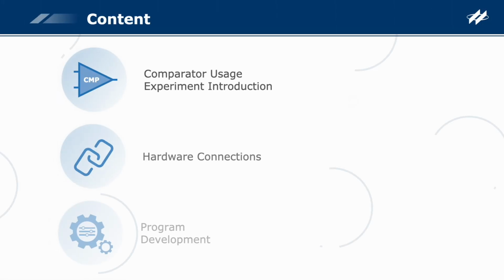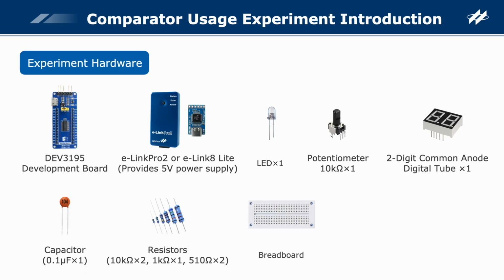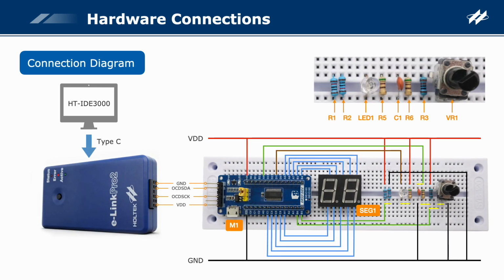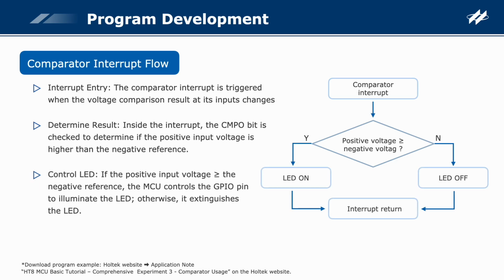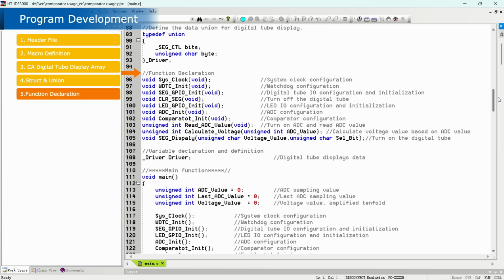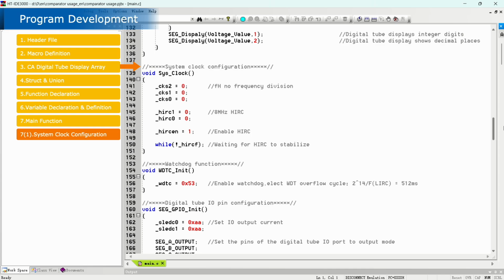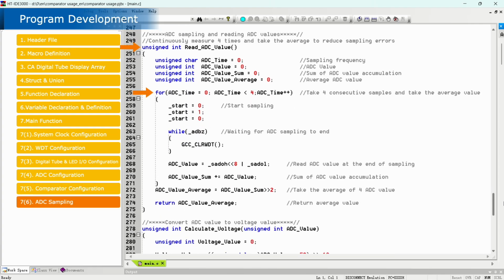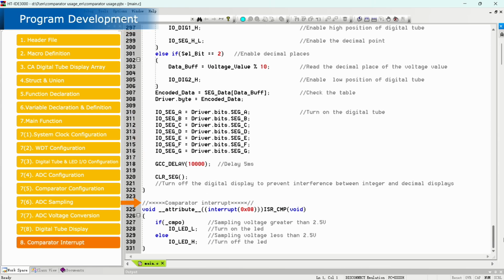HT8 MCU Basic Tutorial – Comprehensive Experiment 3 - Comparator Usage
0:00 Opening
0:39 Comparator Usage Experiment Introduction
2:14 Hardware Connections
4:35 Program Development
13:36 Practice Results
14:09 Experiment Summary